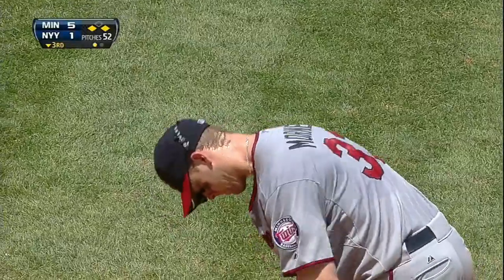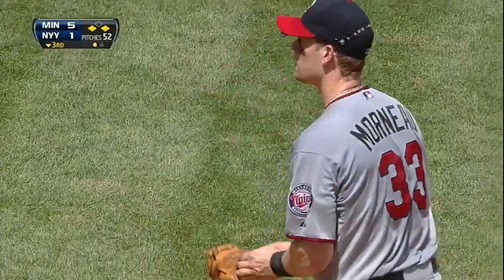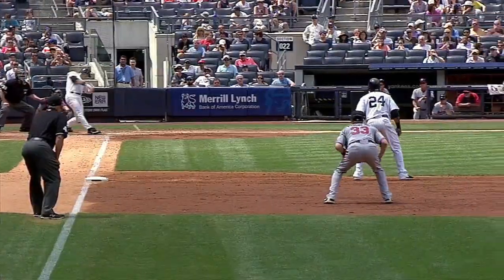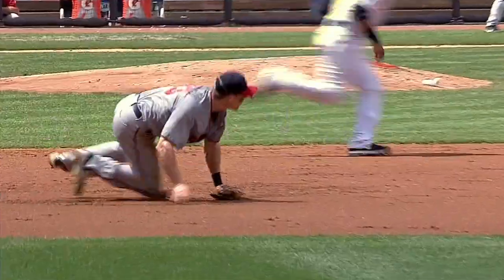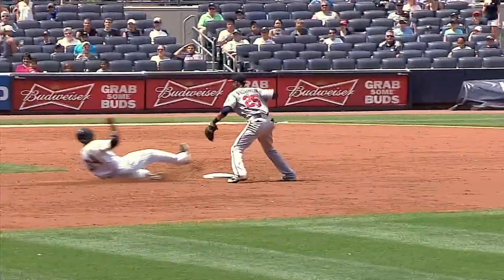2013/07/14 Morneau's diving play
MIN@NYY: Morneau takes a base hit away from Hafner